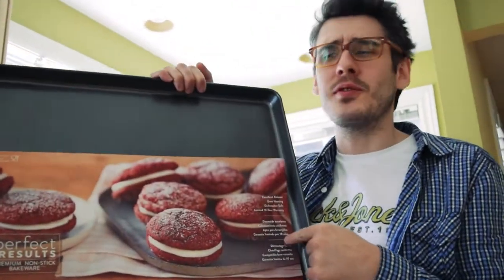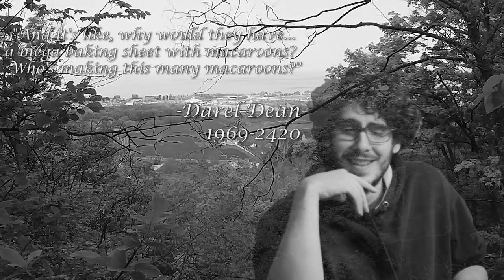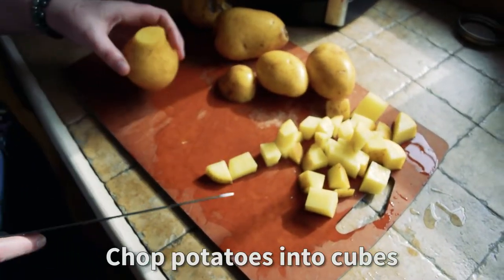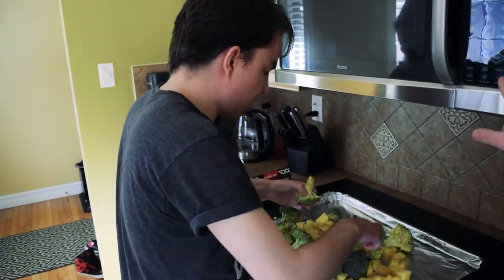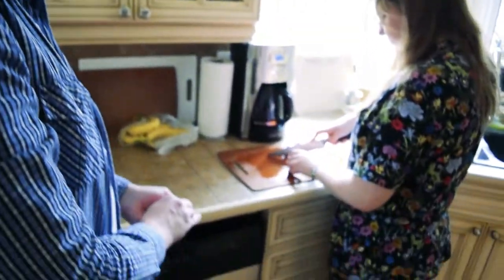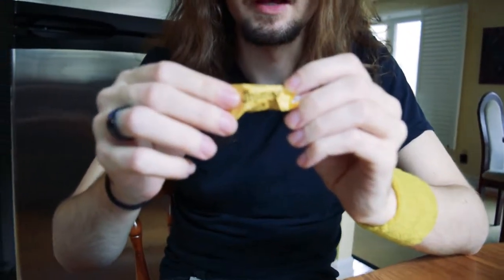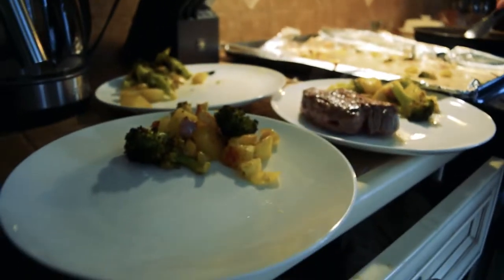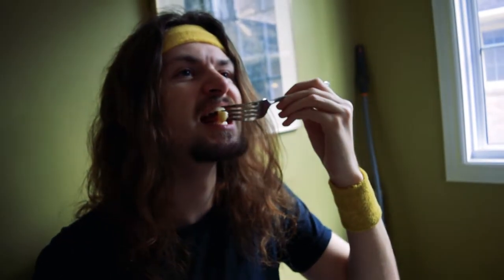Cooking with Luke: Steak Dinner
Today, the gang makes a whole steak dinner, served with potatoes and vegetables.

RECIPE:

Ingredients:
Steak (we used 3 striploins)
Olive Oil
Salt & Pepper
Broccoli
Potatoes
1 Shallot
2 cloves of garlic
Butter

Directions:

1. Tenderize the steaks thoroughly. You can use a fork if you don't have a tenderizing utensil nearby.
2. Cover steaks with a layer of olive oil. Salt and pepper the dang things. Set aside to allow steaks to marinade.
3. Chop 1-2 potatoes per person into cubes. Cover a baking sheet with foil and toss potato cubes and broccoli crowns on the baking sheet, with olive oil and salt & pepper.
4. Set oven to 350 degrees F and put baking sheet in the oven for 20 minutes.
5. Take out baking sheet after 20 minutes. Dice 1 shallot and prepare 2 cloves of garlic (without chopping them), and add them to the baking sheet. Toss again. Put back in oven at the same temperature (350 degrees F) for another 20 minutes.
6. When the baking sheet has been roasting for around 10 minutes, melt some butter and olive oil (1:1) in a frying pan on medium-high heat. Wait for the mixture to start bubbling, then add steaks. Steaks should make a satisfying sizzle sound (if not, the pan isn't hot enough). Cook steaks 2-3 minutes on either side.
7. Allow steaks to rest for around 5 minutes without cutting into them. Take out the baking sheet. Plate steaks with the vegetables. Enjoy!
8. Slap some asses.